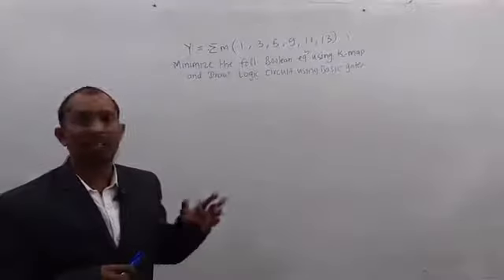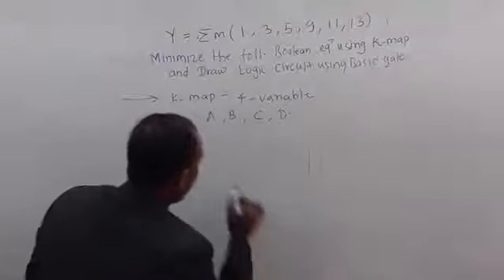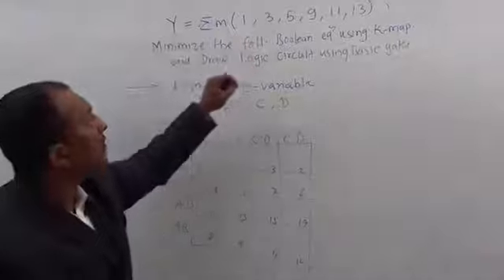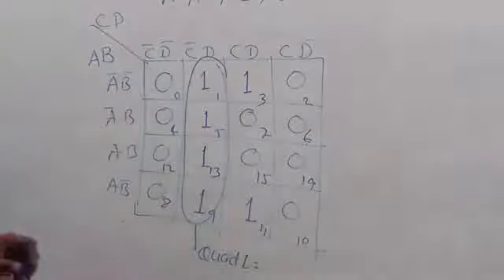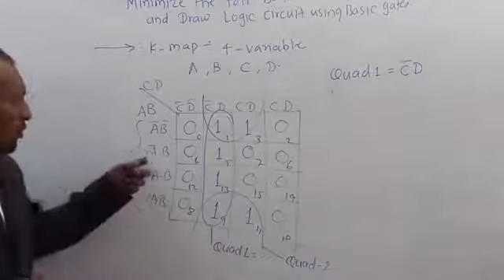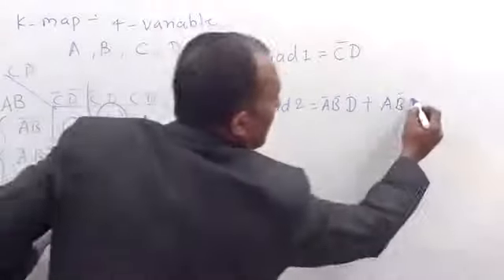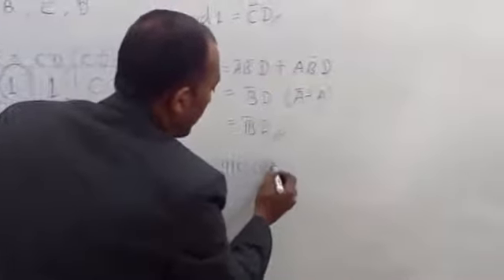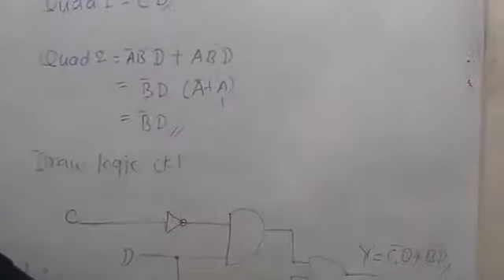KMAP MINIMIZATION EXAMPLE 1